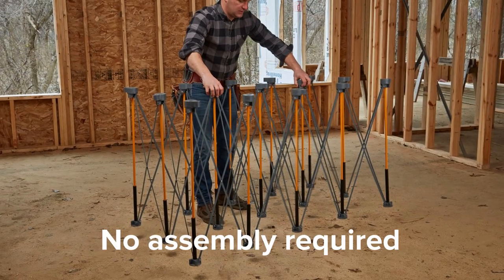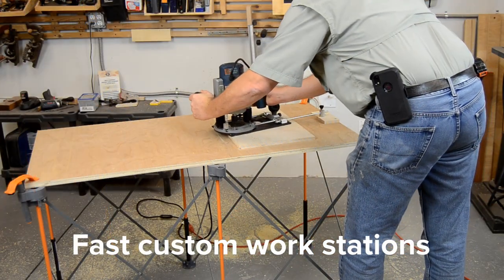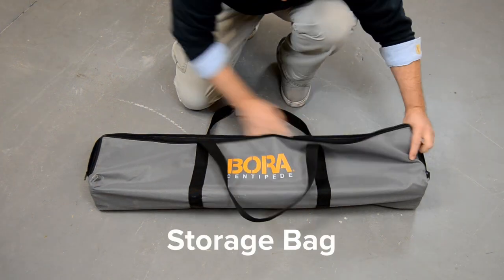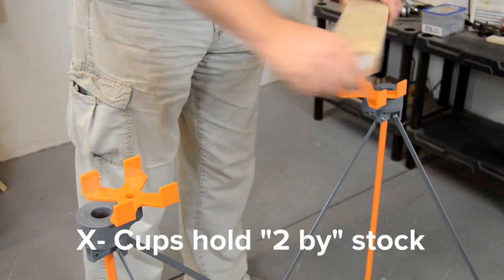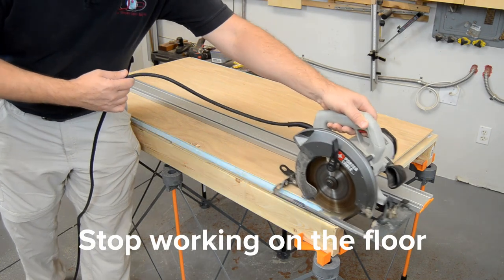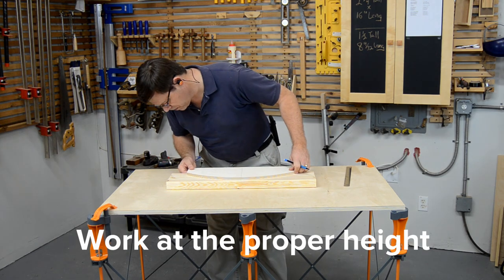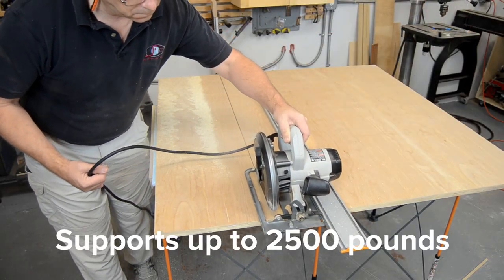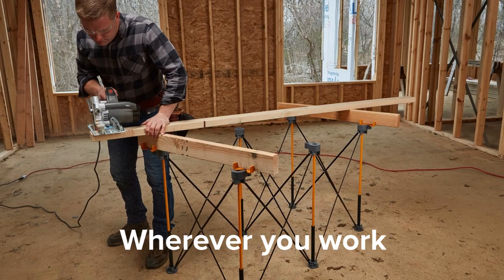Bora® Centipede Workstand & Accessories Overview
The Bora Centipede® CK9S Workstand is the most flexible solution for your job site, workspace, or workshop — allowing you to do more with less setup in any location.